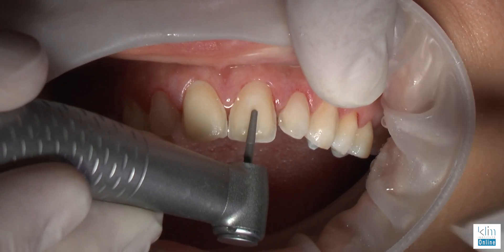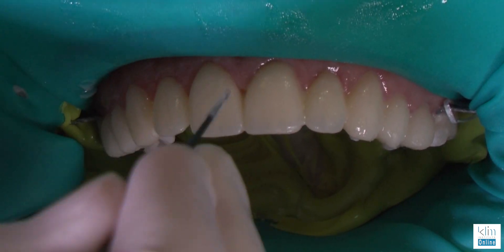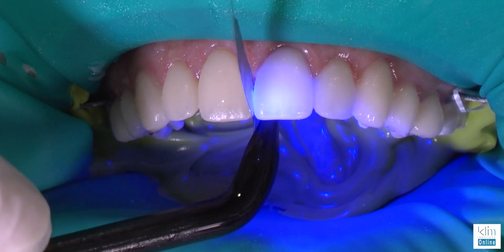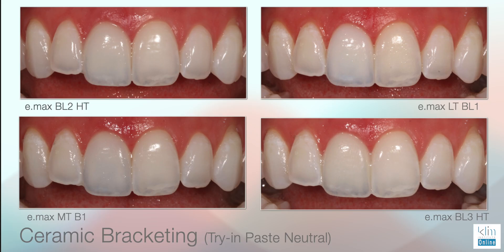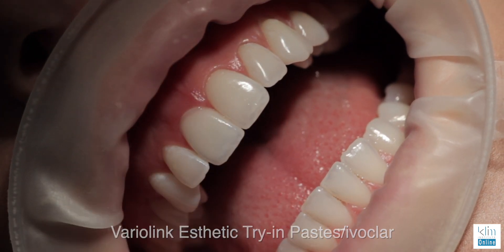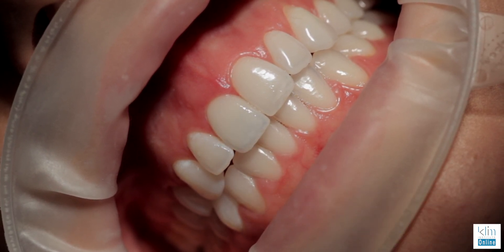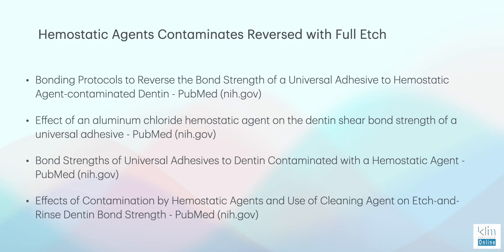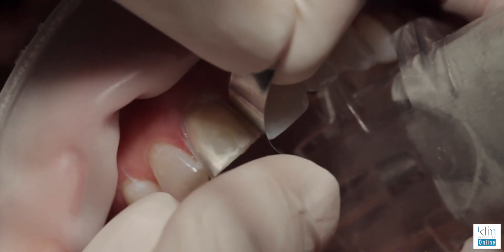Adhesive Veneer(s) Placement